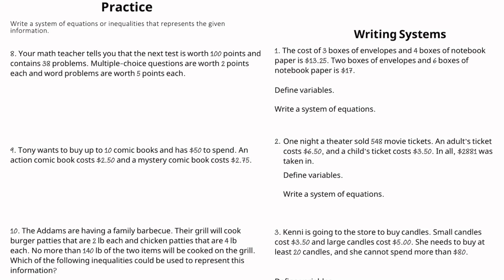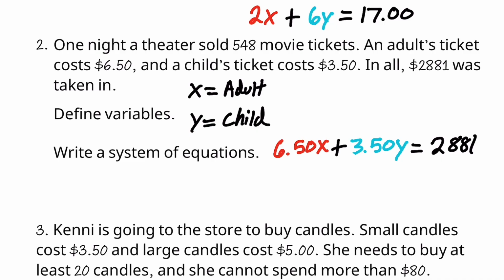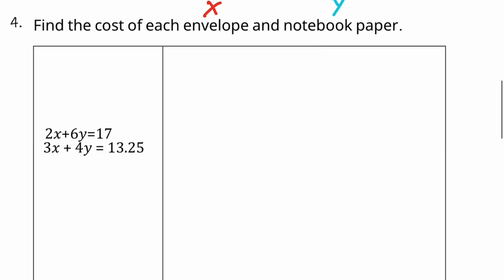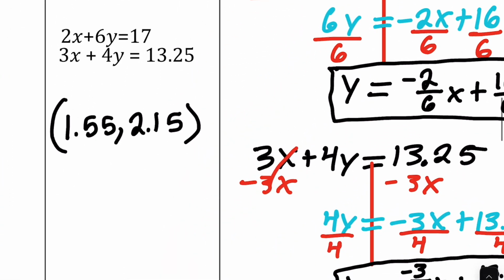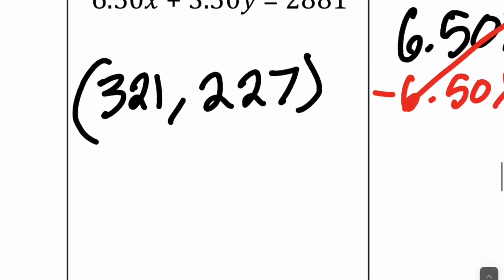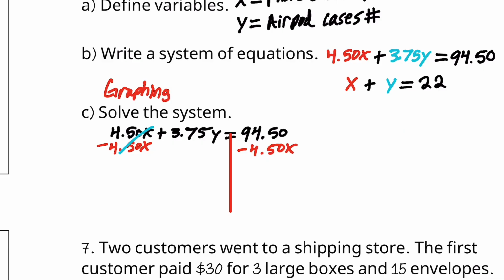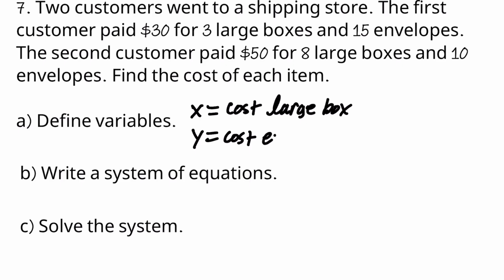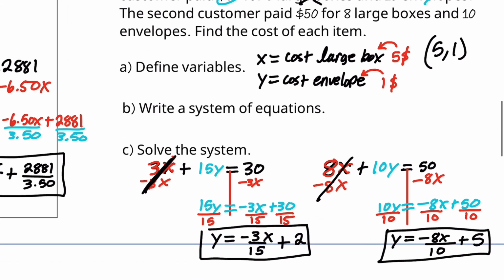4 6 Notes Writing systems of Equations and Inequalities